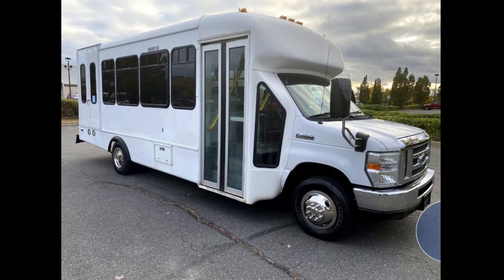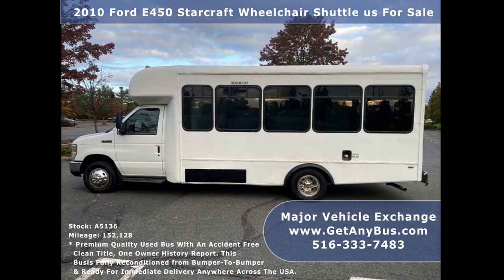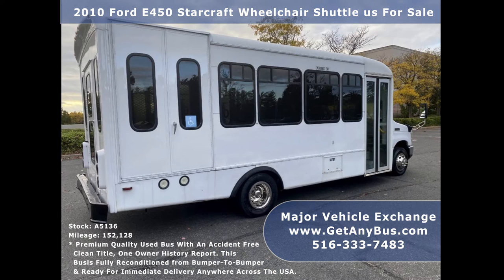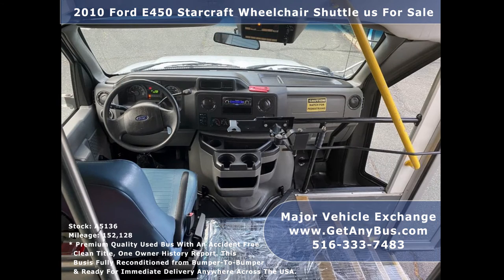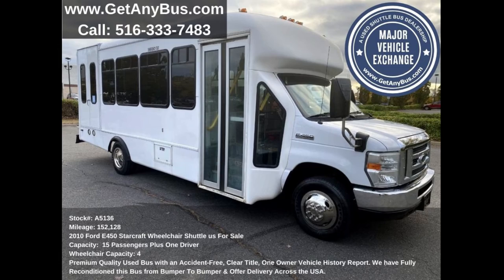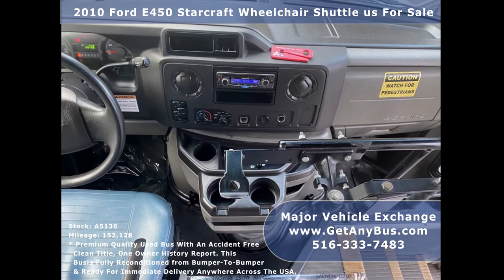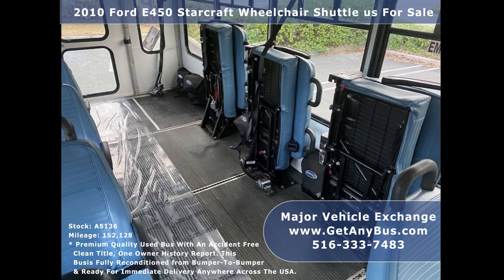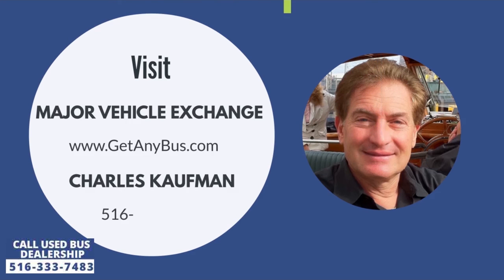Starcraft Bus For Sale | 2010 Ford E450 Starcraft Wheelchair Shuttle us For Sale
What are some Chevrolet buses?

Chevrolet is one of the biggest manufacturers of automobiles in the United States. Commonly referred to as Chevy they manufacture buses of all types from school to activity(MFSAB) and shuttles. They are primarily chassis builders. Whereas the top body is built by other brands like Starcraft, Blue Bird, TurtleTop etc. So when you search for a shuttle bus for sale online and see a title like ``2010  Chevy E450 Starcraft non-CDL Bus For Sale". That means the chassis was constructed by Chevrolet and the upper body separately by Starcraft. There are other bigger bus brands that build the entire bus in-house. But this is a capital intensive task and requires a special team of professionals thoroughly experienced with bus building. Most manufacturers tend to focus on the chassis or the upper body based on their knowledge and experience. This helps in specializing and mastering specific component building of the vehicle. When the chassis is ready, it is driven as is to the location of the body manufacturer to complete the vehicle. If its a 15 seater bus then its equipped with a gasoline engine. Whereas medium and full sized buses are powered by diesel engines.

Shuttles manufactured by Chevy are frequently converted to recreational vehicles by traveling enthusiasts all across the United States. Buyers like to DIY their conversions that match their needs. Most RV buses for sale cost $75,000 and upwards. However, buying used buses for sale and DIY conversions cost half the market price at around $35,000. The savings can be used to go out on long trips on groceries and fuel bills. Thus making the dreams of thousands of Americans come true.

When buying a used E450 bus for sale, it's important to note the manufacturer because each has a unique way of building the bus. Parts and components are designed accordingly. Any business experienced with automobiles can manufacture a bus provided the end product meets the stringent tests, rules and regulations set by the Department of Transportation. There could be several manufacturers who built their buses on chassis made by Chevrolet. However, the smart buyer needs to buy from the most popular brands.  Because when manufacturers run out of business, so do their parts and components. So it becomes extremely difficult to find parts that are fit to replace existing parts. As a result the bus sits idle in the repair shops for several days, weeks and even months until the right components are found. This is a tricky situation in the bus buying process and buyers need to be aware of this pitfall. Otherwise they will be forced to sell their buses earlier than expected.